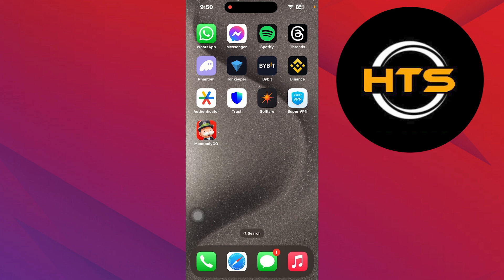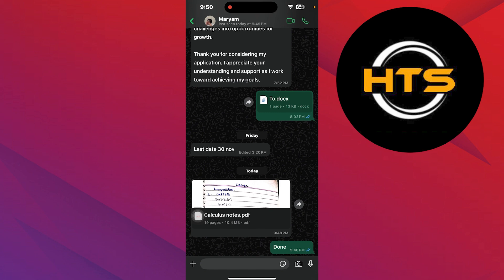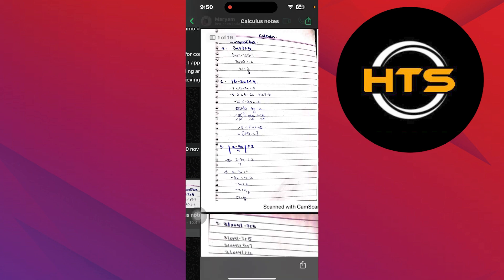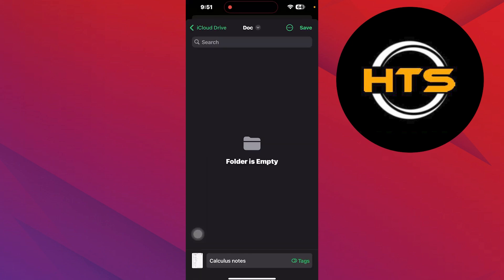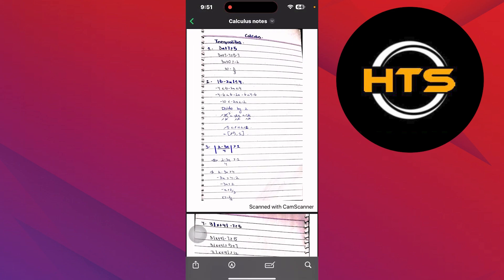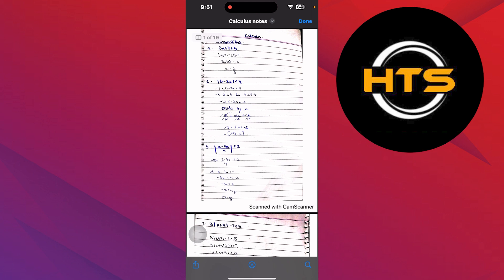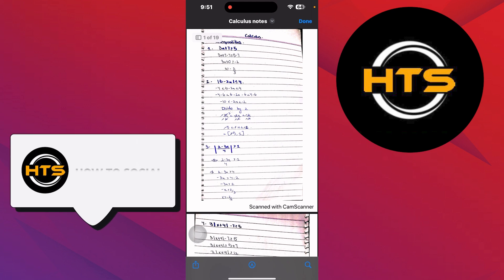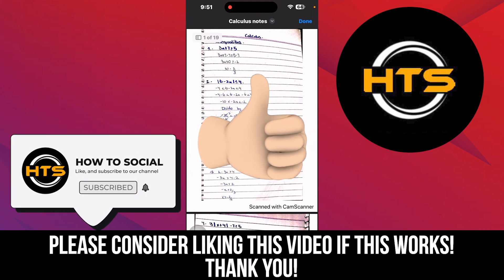How To Save Pdf File From WhatsApp To iPhone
Hey everyone! Welcome to this how to download document video from WhatsApp in iPhone video tutorial.

If you want to know how to save file from WhatsApp to iPhone, how to save audio files on iPhone from WhatsApp and how to save files from WhatsApp on iPhone, this video is for you.

In this video, we will show you how to download files from WhatsApp on iPhone, how to download pdf file in iPhone from WhatsApp and how to save WhatsApp data in iPhone.

The steps on how to save WhatsApp media in iPhone and how to download pdf from WhatsApp in iPhone is easy.

After watching this video, you will learn how to transfer data from WhatsApp to iPhone and how to transfer data from WhatsApp to new phone.